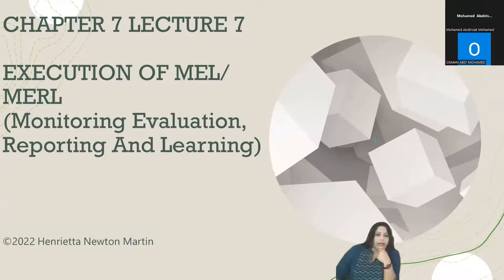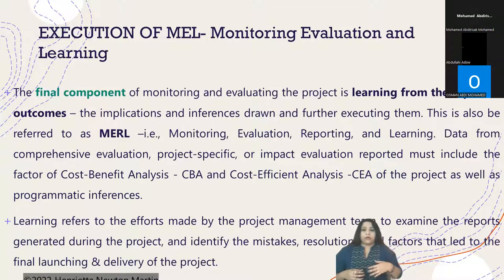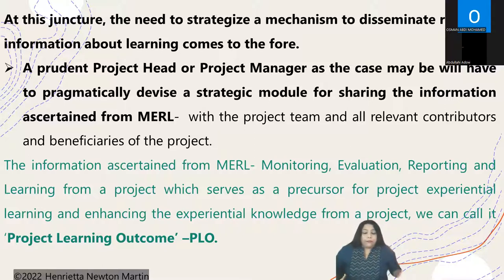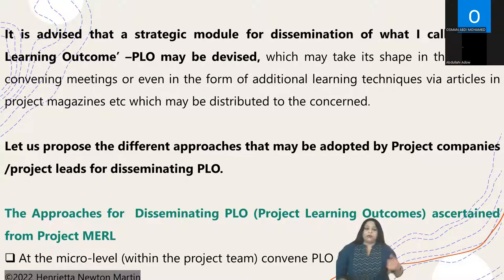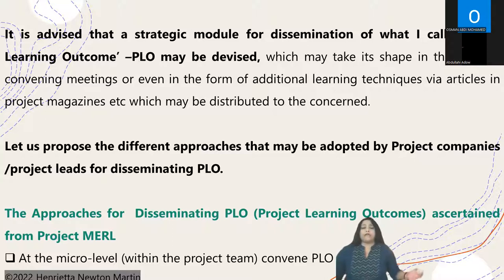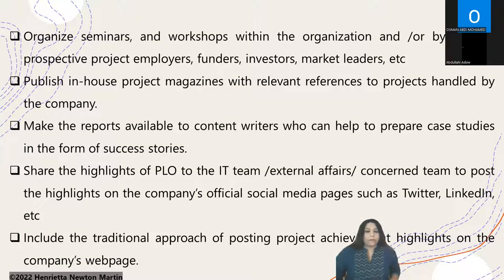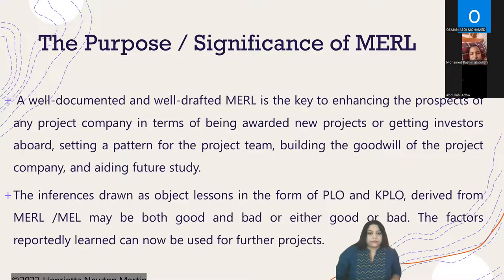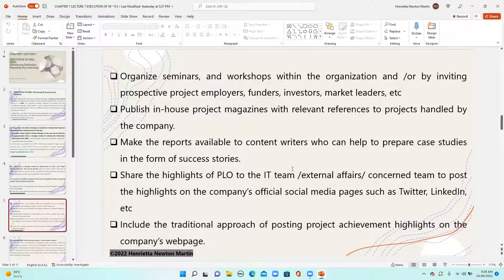PROJECT MONITORING EVALUATION AND LEARNING -MERL-MEAL-MEL-KPLO-PLO- HENRIETTA NEWTON MARTIN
SIMPLIFIED - PROJECT MONITORING EVALUATION AND LEARNING -MERL-MEAL-MEL-KPLO-PLO- HENRIETTA NEWTON MARTIN - ACCORD CLASSROOM SESSION-LECTURE 7